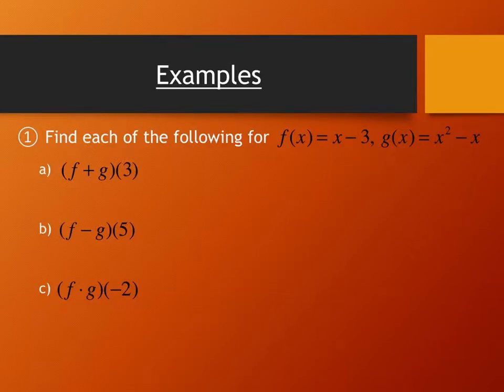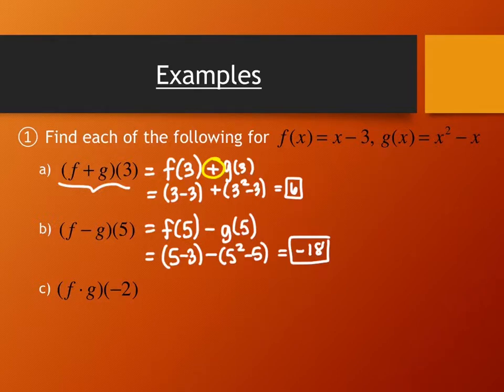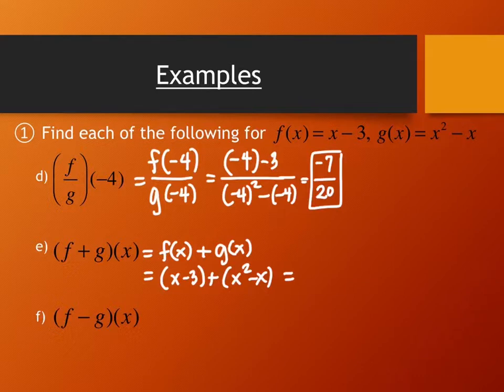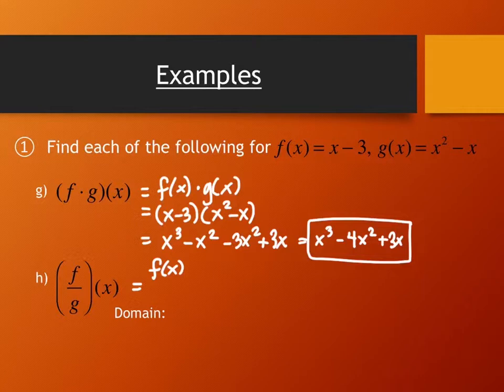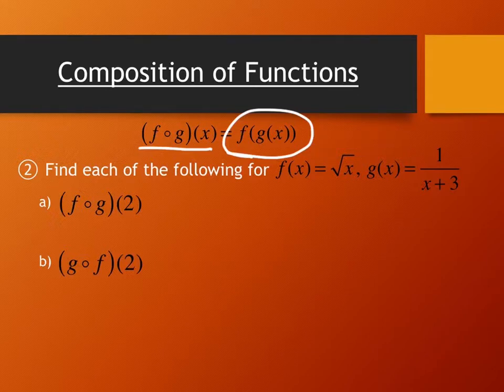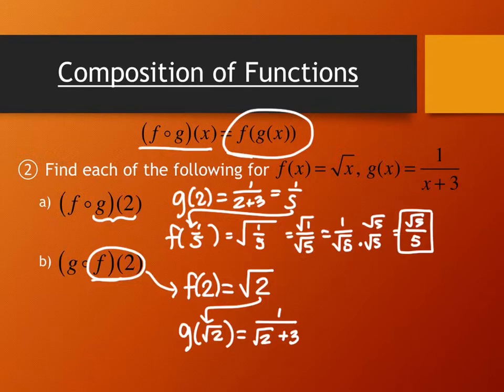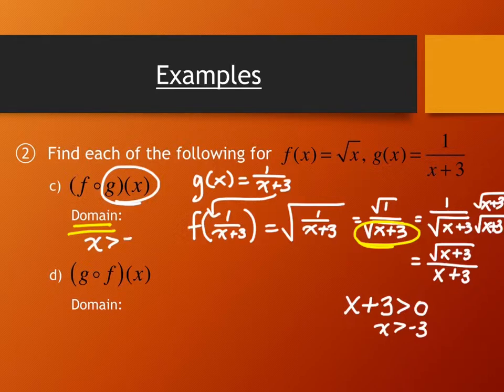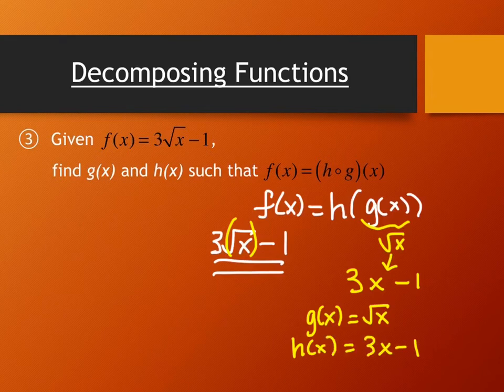2.4 Operations with Functions